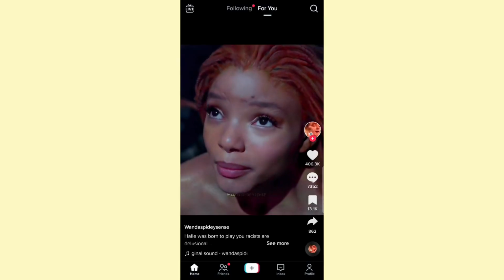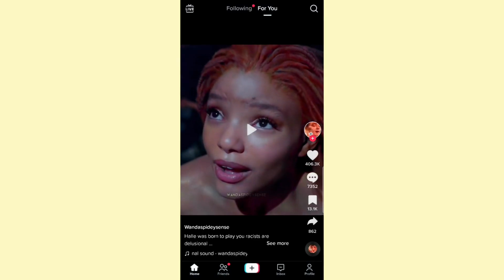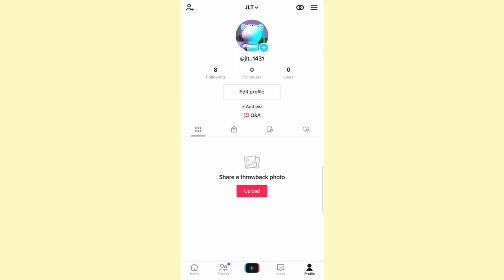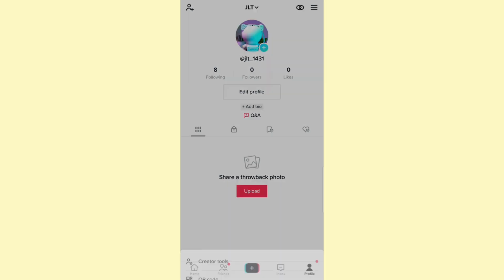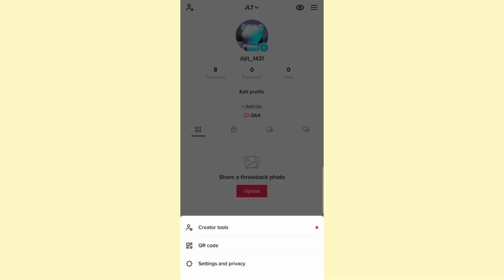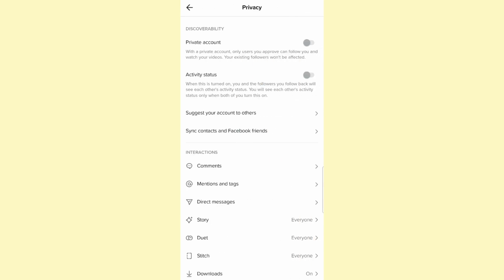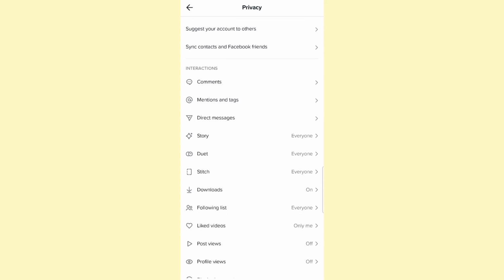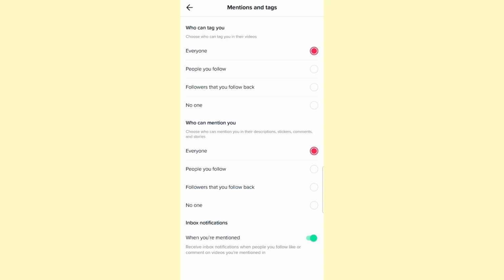How to Turn Off Tags on TikTok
Learn How to Turn Off Tags on TikTok. It is really easy to do and learn to do it in just a few minutes by following this super helpful tutorial.